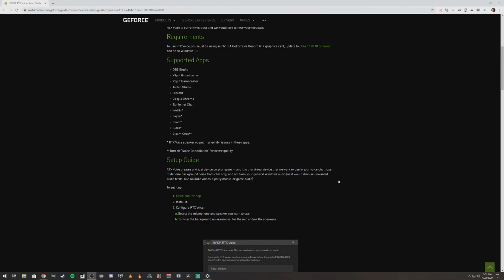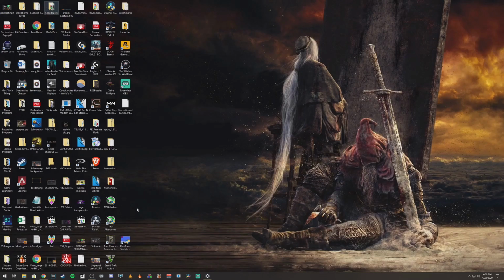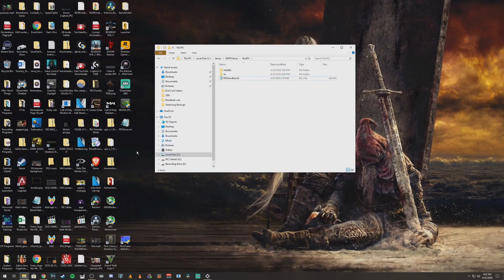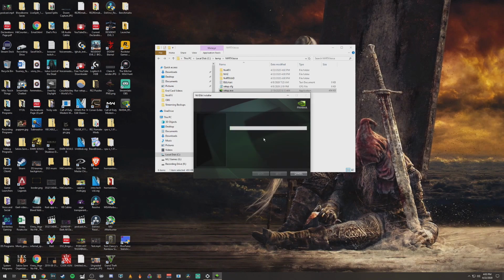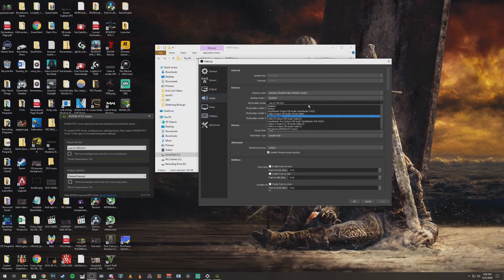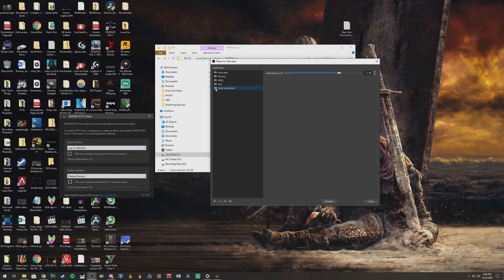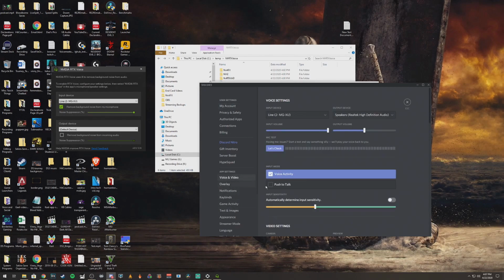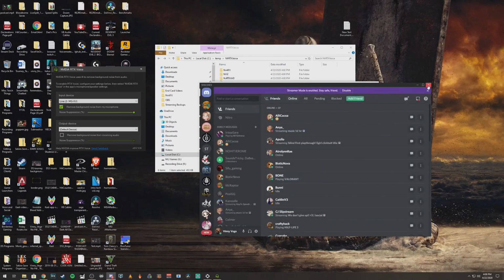HOW TO USE RTX VOICE ON NON-RTX CARDS | SETUP IN OBS/DISCORD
In this video I show you how to use the new RTX noise removal feature on GTX cards.